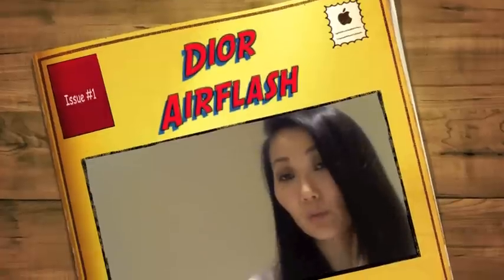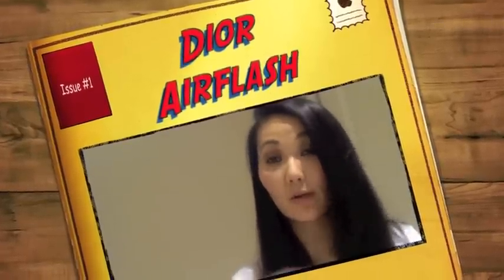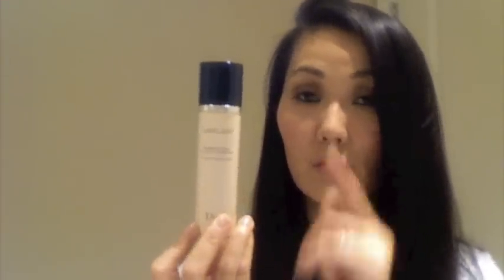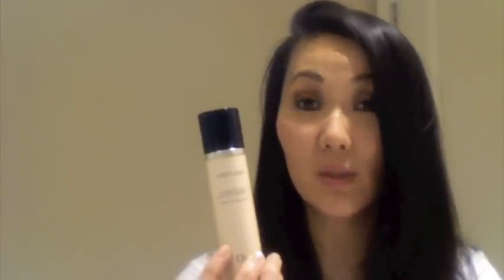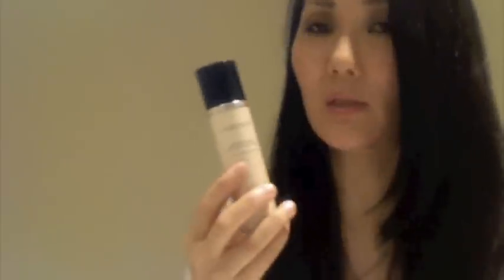RAVE: Dior Airflash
DIOR Airflash $58 CAN   Can be purchased at Sephora or Dior Counter